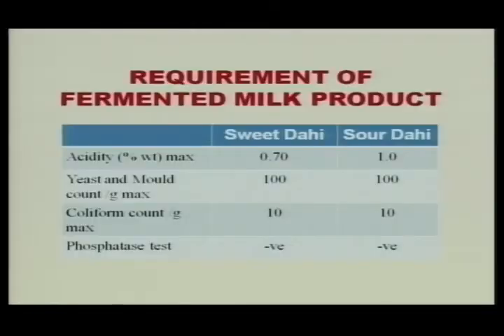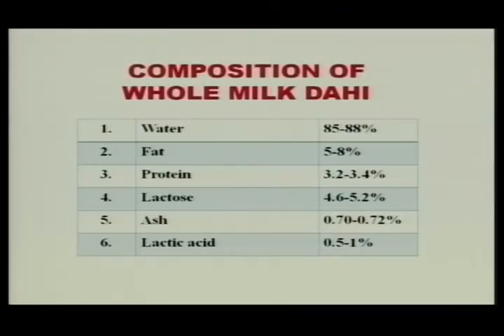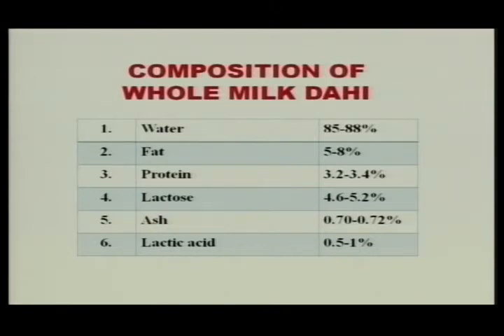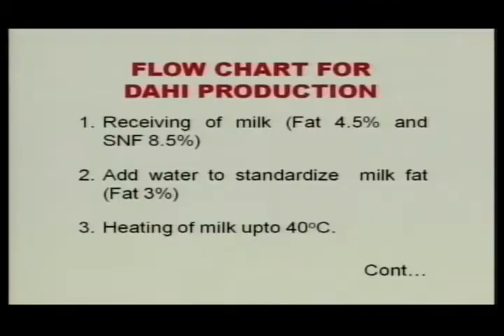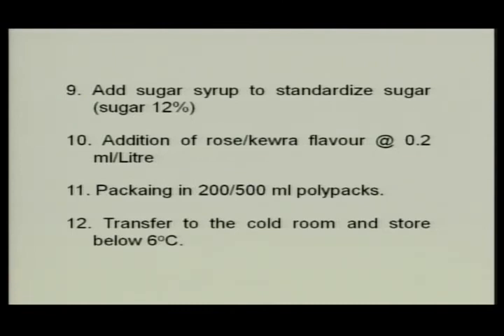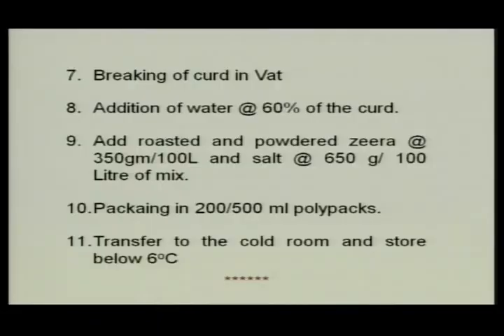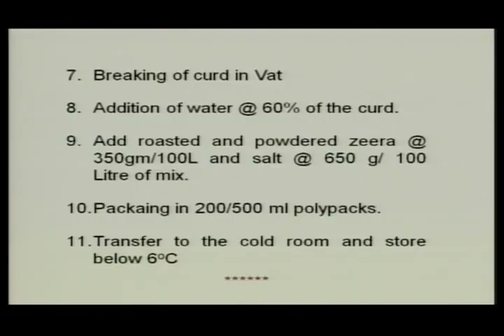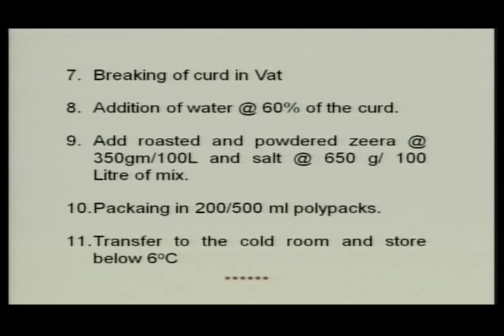Fermented Dairy Product Commercial Product of Dahi, Lassi aut Chhachh